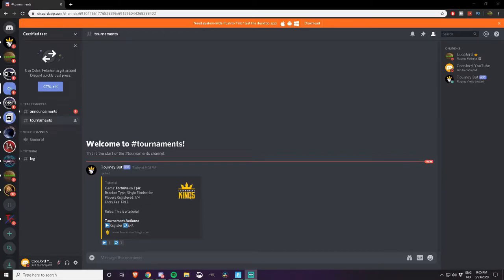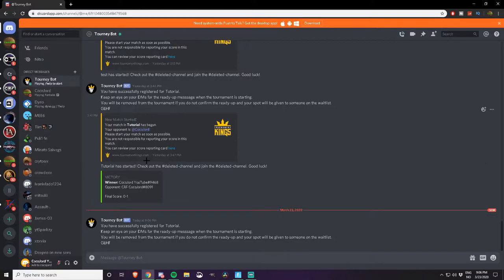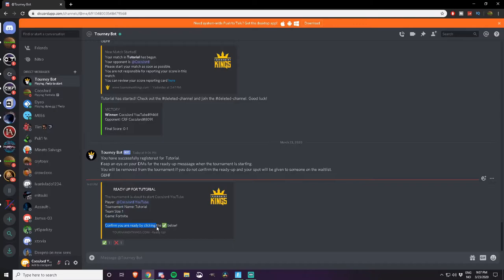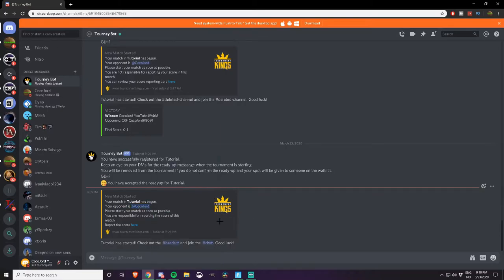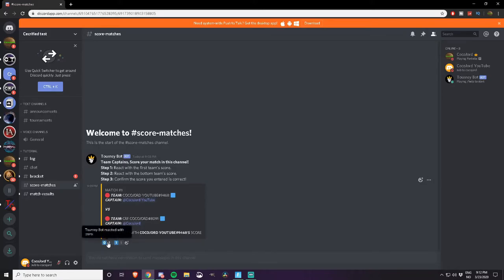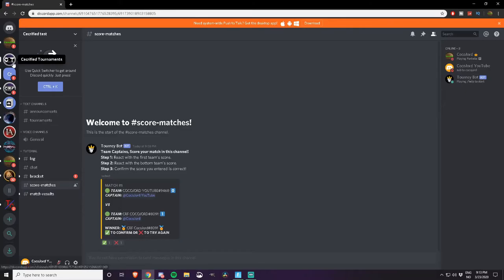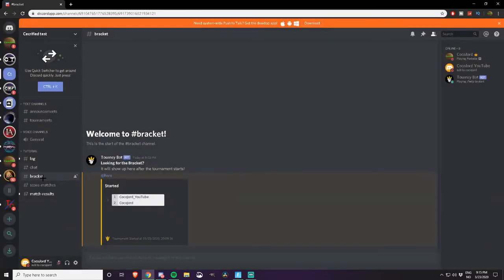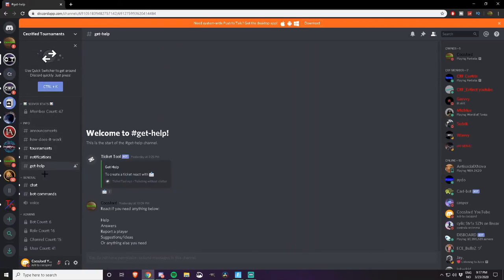How to play in Cecrified Tournaments (Better explained)